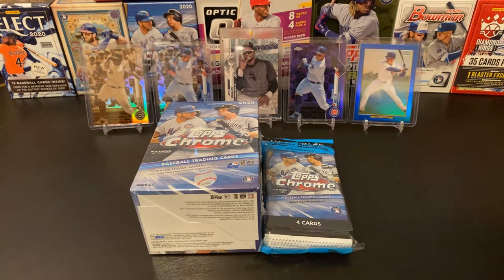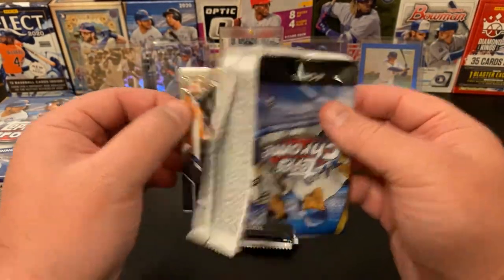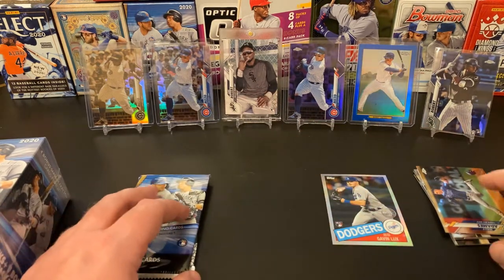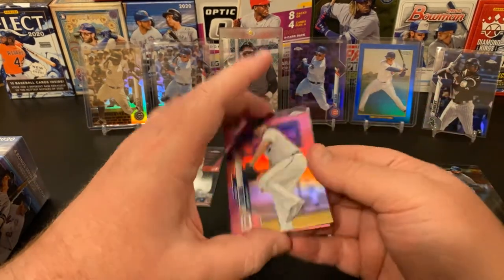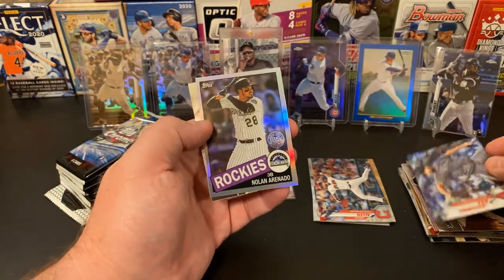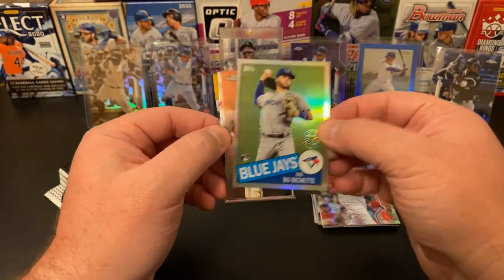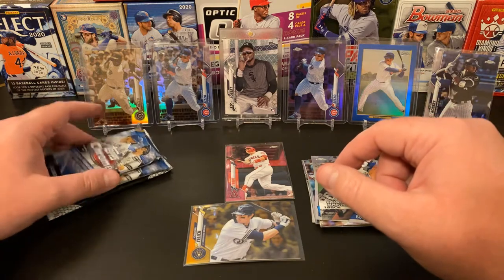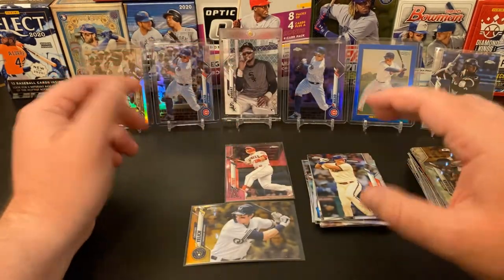2020 Topps Chrome Retail Break!! Luis Robert, Gavin Lux, Bo Bichette, Kyle Lewis! These were loaded!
Opening up one Blaster Box and one Value Pack of 2020 Topps Chrome!!! These things were loaded!!! Luis Robert refractor!! Pink Mike Trout!! Gold Christian Yelich!! Not to mention, Bo Bichette, Gavin Lux, and Kyle Lewis too!! 🔥🔥

But the hunt to pull a Rizzo continues...